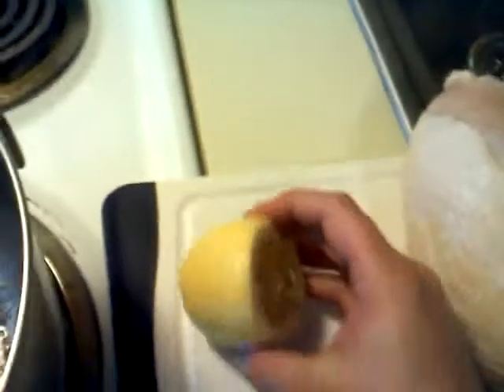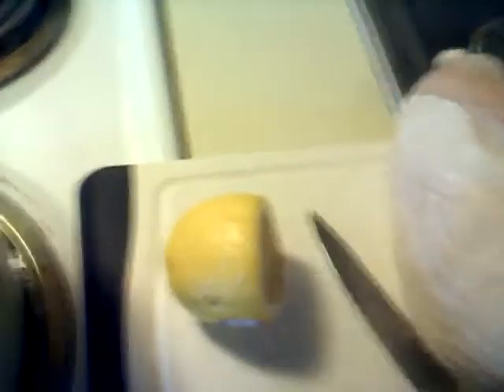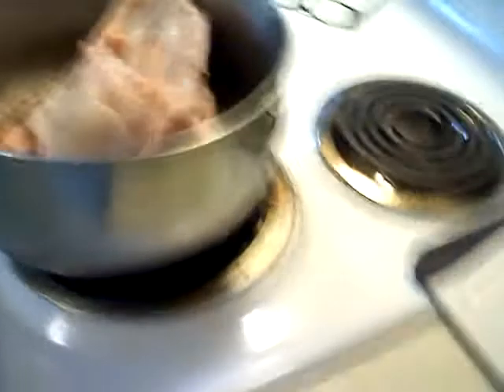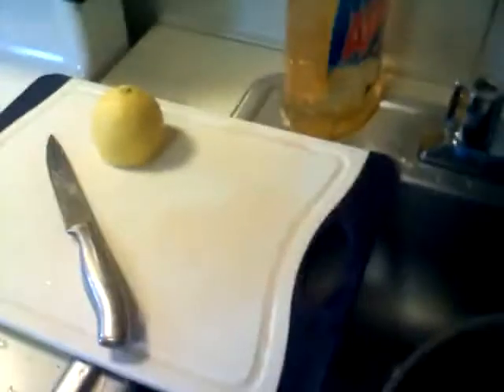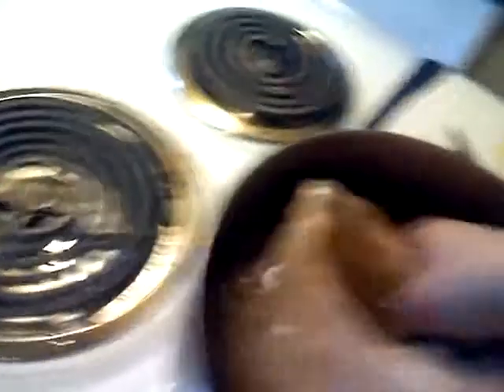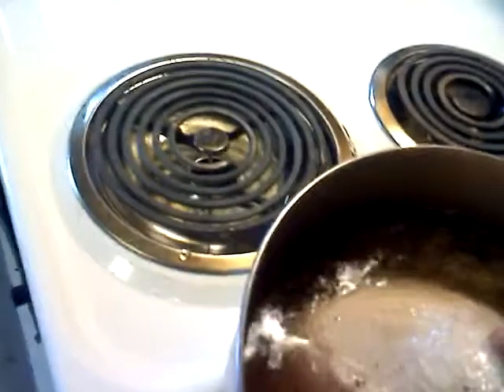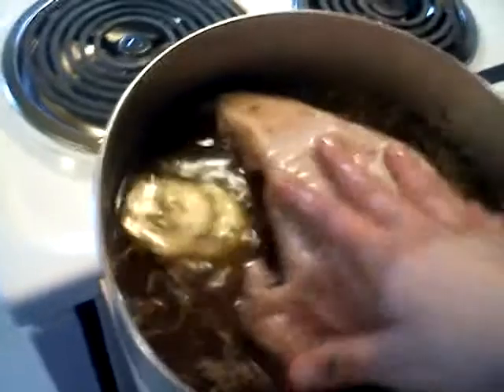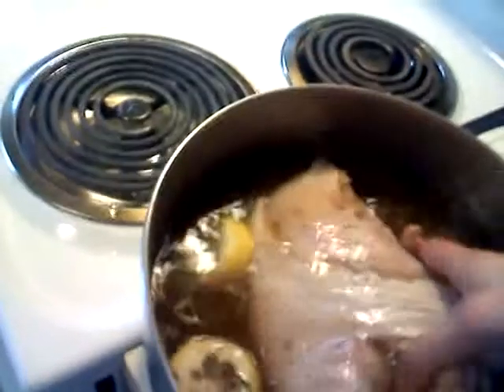Turkey Brine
My own marinade (brine) for turkey breast (Thanksgiving) - Nov 2011